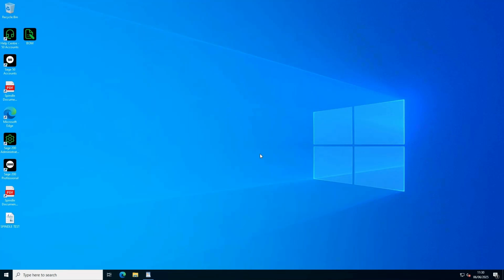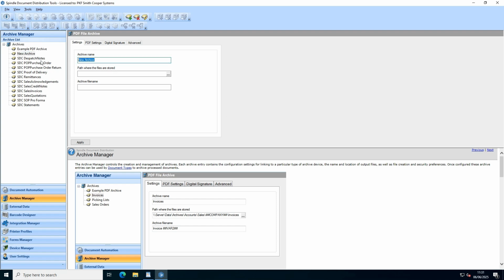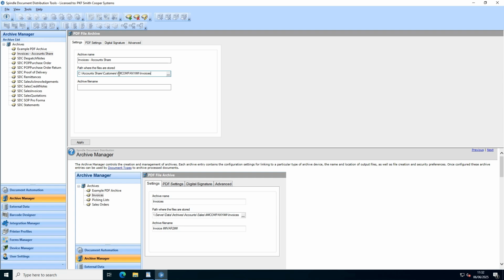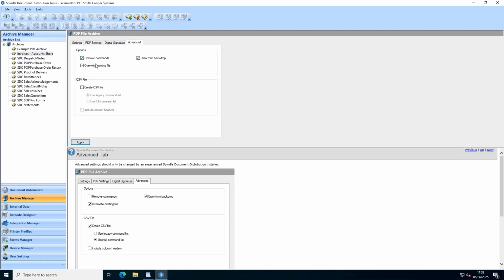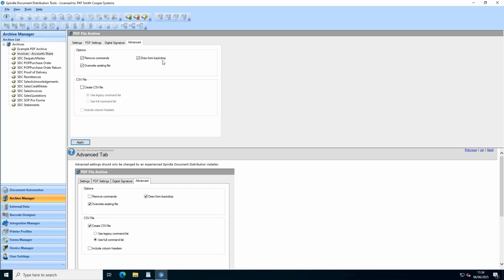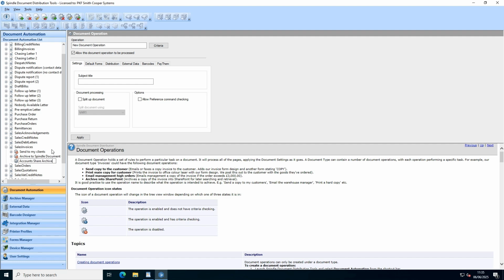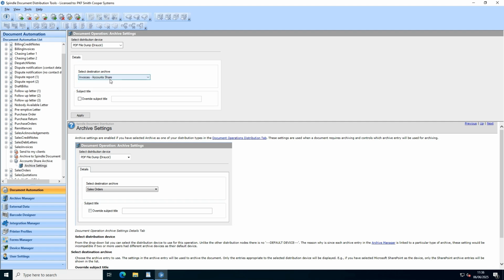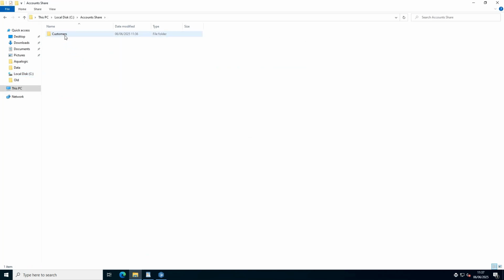How to Configure Spindle Archiving for a Document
In this video, Our Project Services Director, Craig Taylor, shows you step-by-step how to configure an archive option for documents sent via Draycir's Spindle add-on for Sage 200.

If you need help with Spindle Document Management or your Sage 200 system, our support team are here to help!